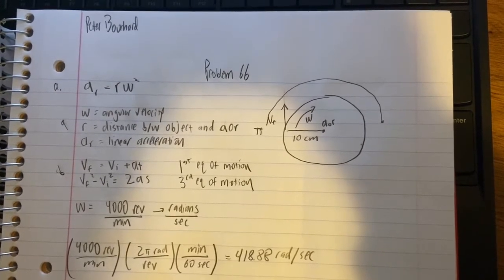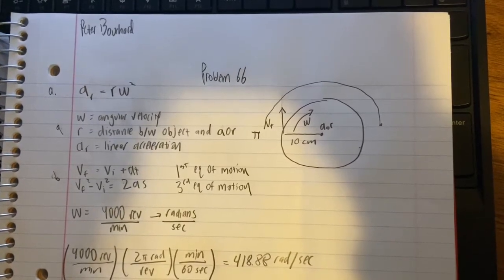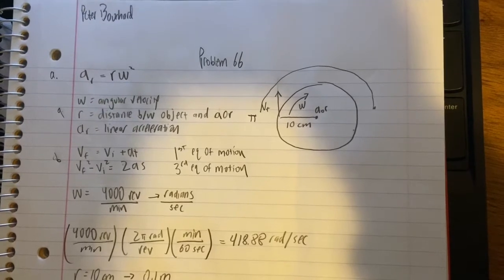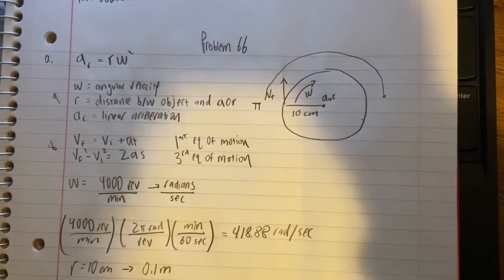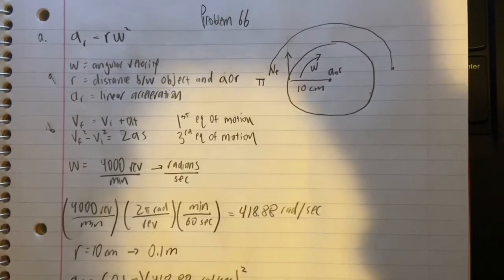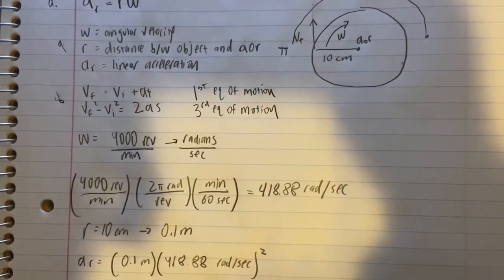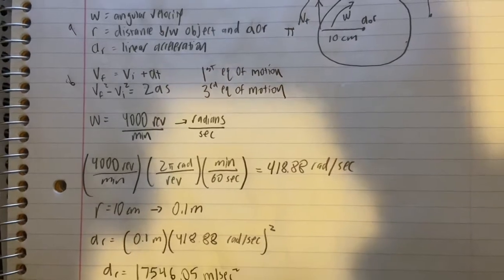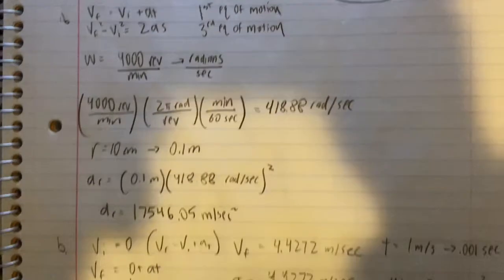PHYS 251 Video Explainer Problem 65 Video 2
*correction

this is the second video problem 65